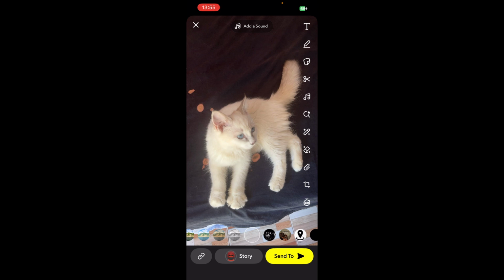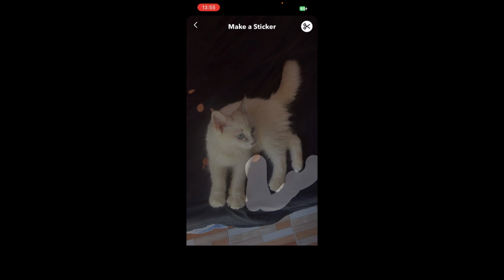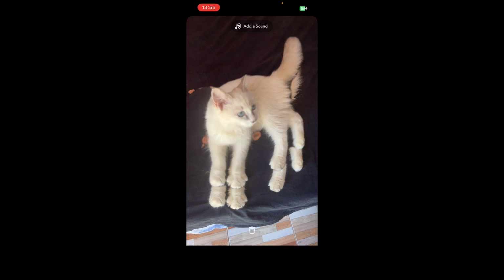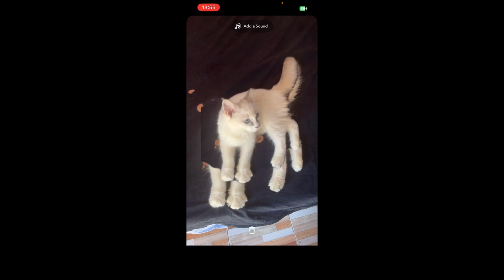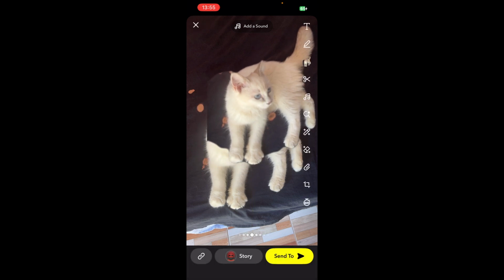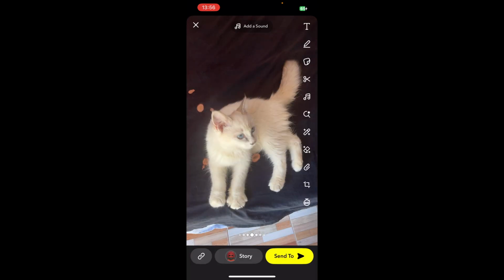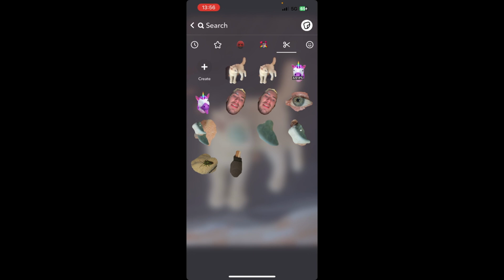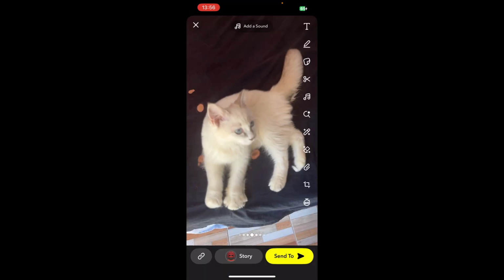How to Make Snapchat Stickers from Camera Roll